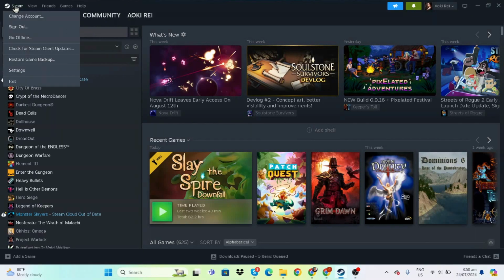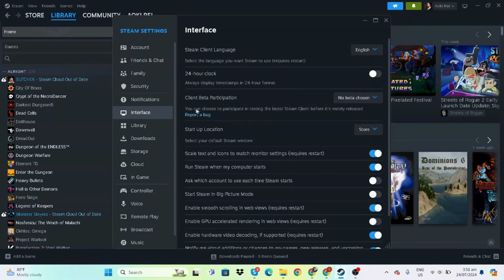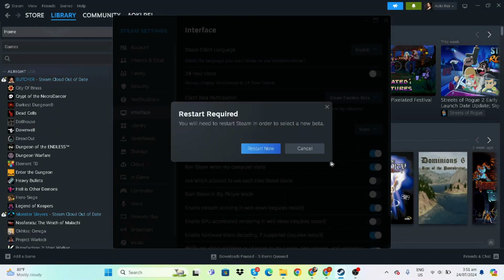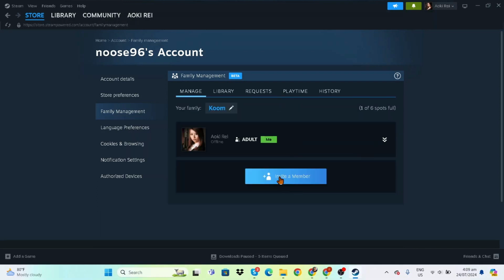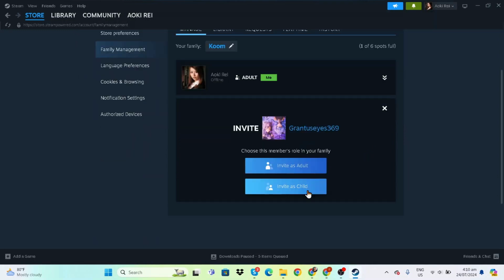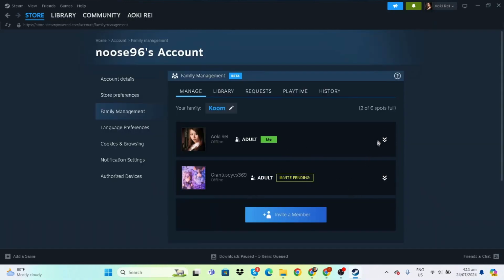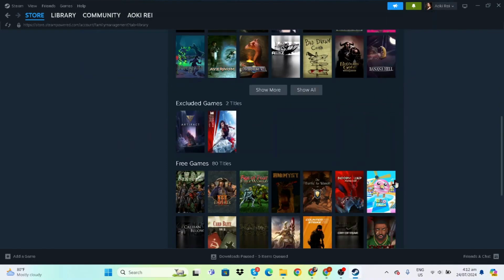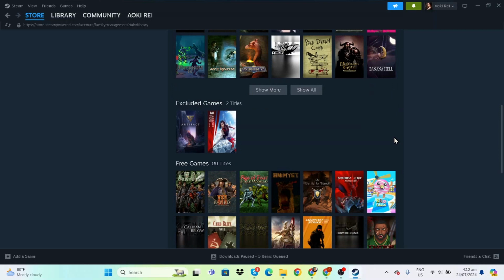How To Share Games in Steam with Family Sharing (New Feature 2024)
In this video we will show you how to share games in Steam with others. Steam has the Family Sharing feature which makes it possible to share games among your selected group of people.